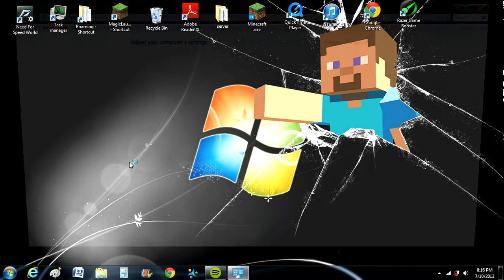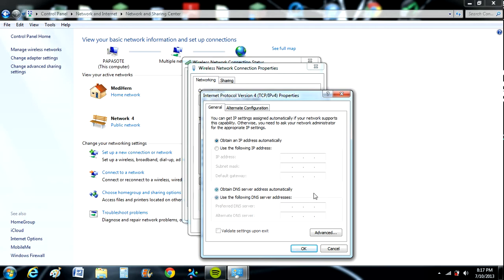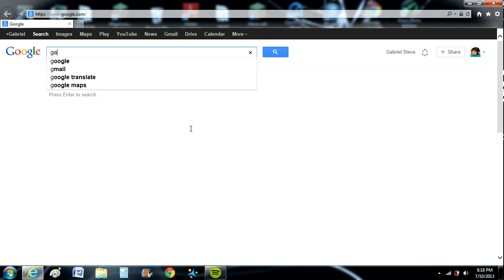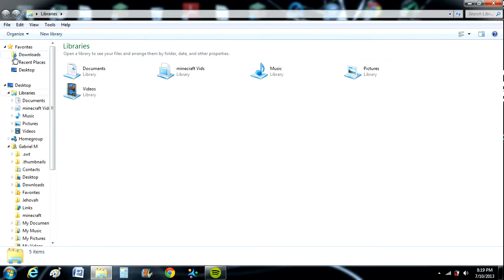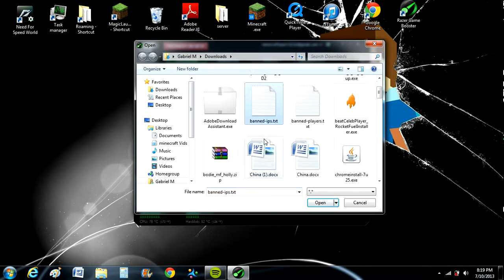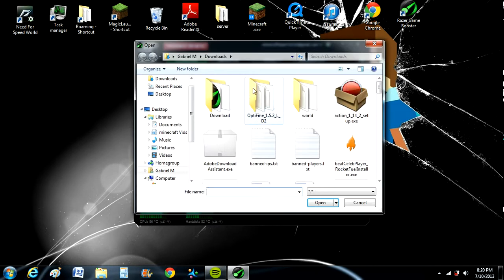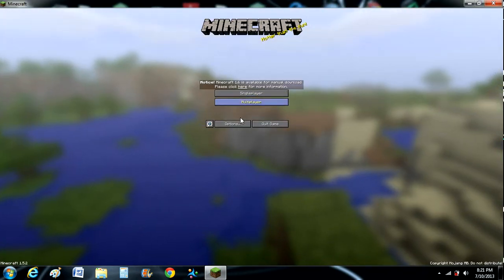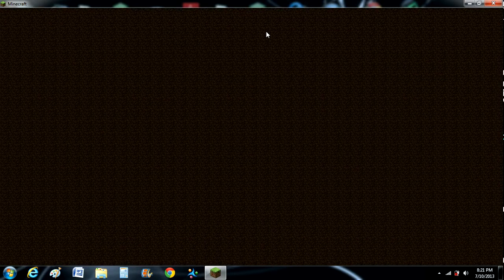Make internet faster and minecraft no lag.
sorry for the lag its cause I have the video recording so it lags if you do video recording.
Any ways this the link for Razor game booster